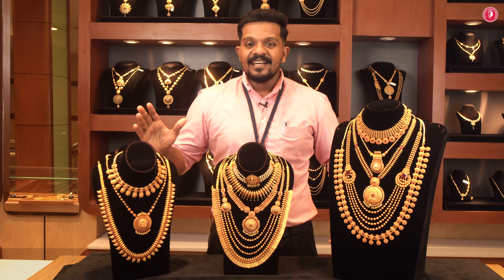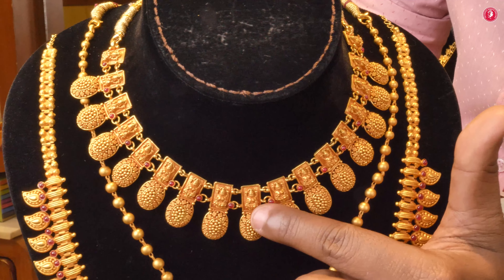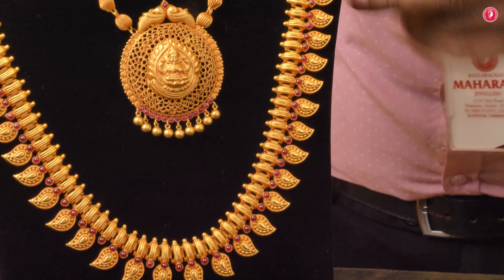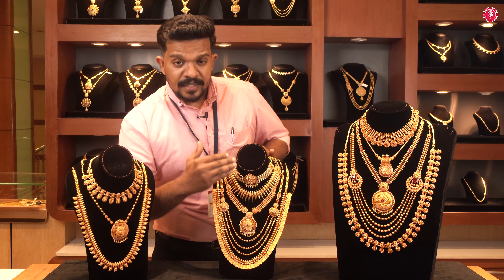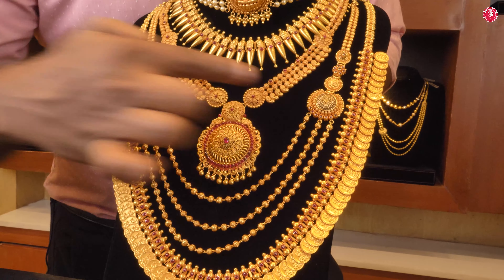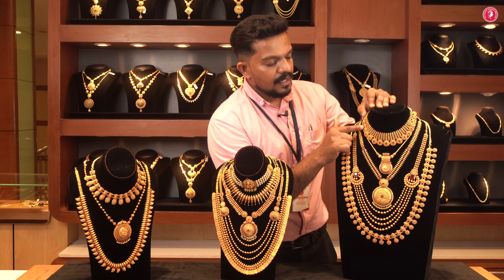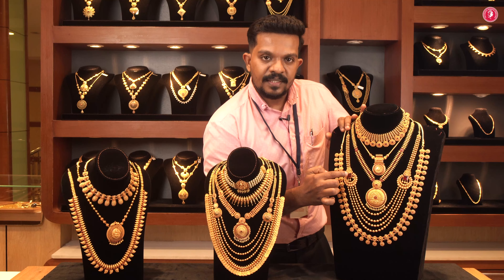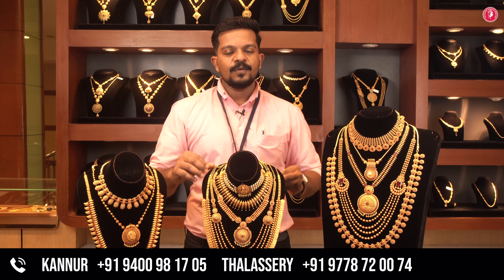വളരെ വ്യത്യസ്ഥവും അതി മനോഹരവും എന്നാൽ ലൈറ്റ് വെയ്ഗ്റ്റും ആയ ചെട്ടിനാട് കളക്ഷൻ കാണാം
വളരെ  വ്യത്യസ്ഥവും അതി മനോഹരവും എന്നാൽ ലൈറ്റ് വെയ്ഗ്റ്റും ആയ ചെട്ടിനാട് കളക്ഷൻ കാണാം | Light weight and beautiful Chettinad Collections.

Whatsapp or Call on:
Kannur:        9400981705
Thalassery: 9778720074